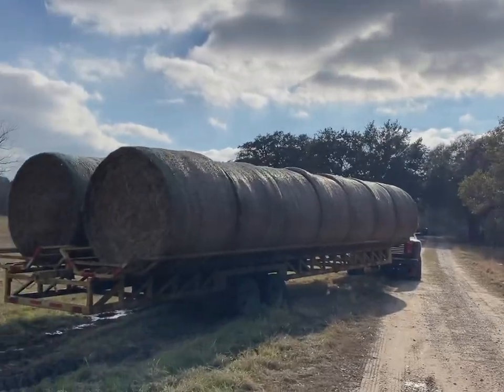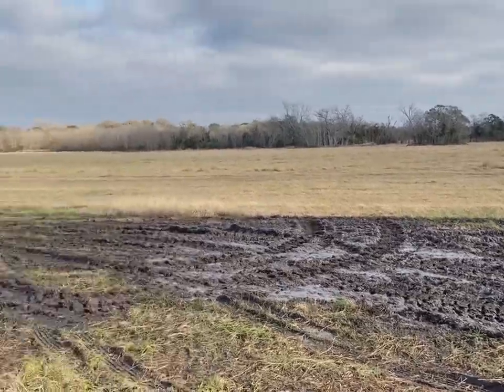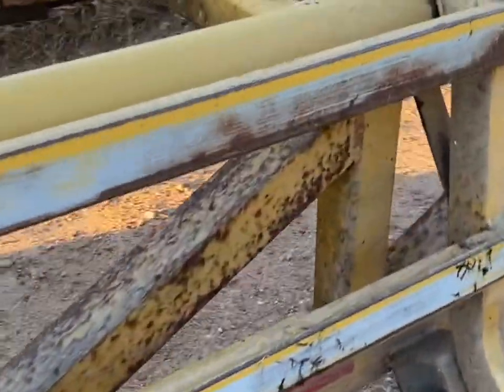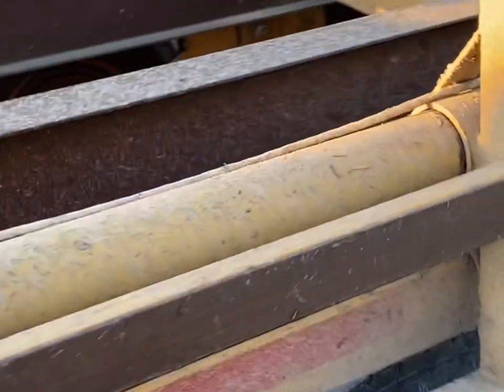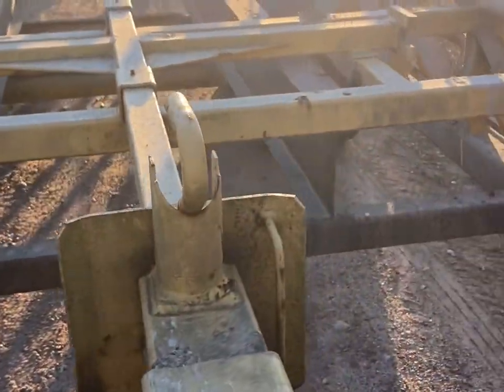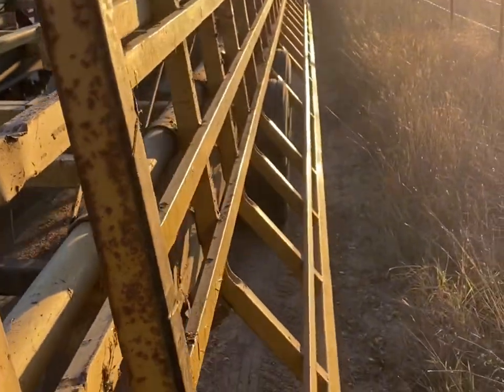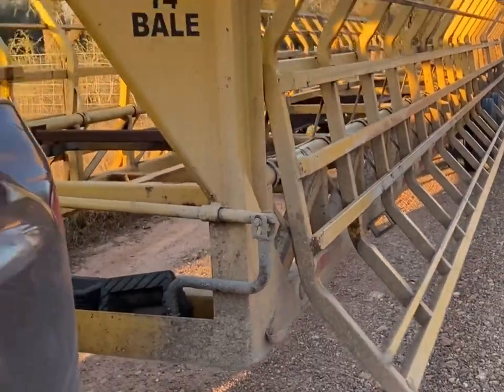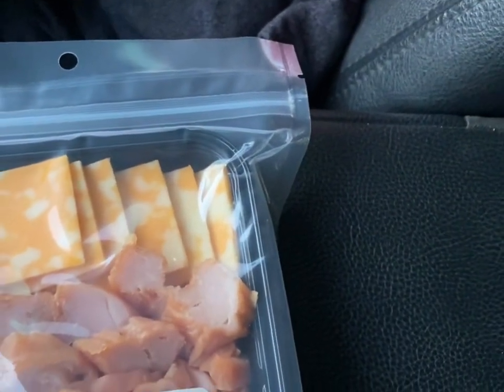Hauling 20,000+ pounds with self-dump trailer!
Hauling a load of hay from Edna, TX to Victoria, TX. Hopefully the first of more videos to come! Any suggestions are appreciated. Thank you for your support. My family is excited to welcome you in to our daily lives on the farm.